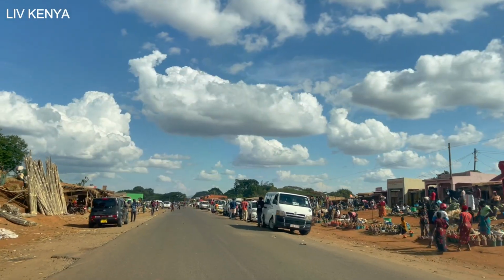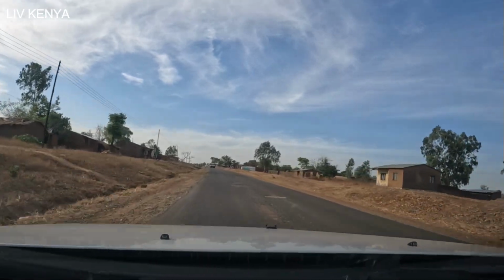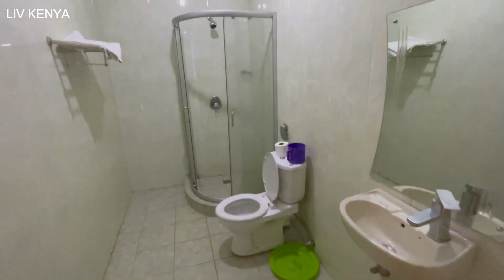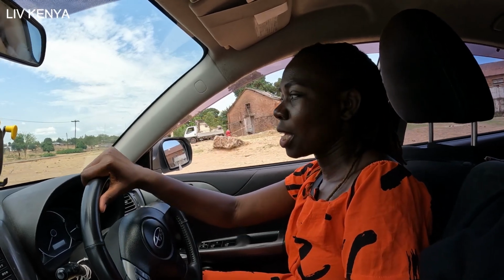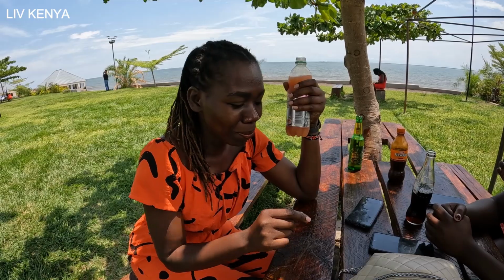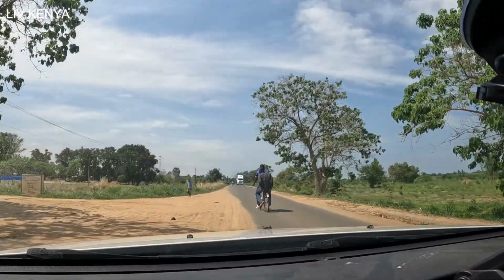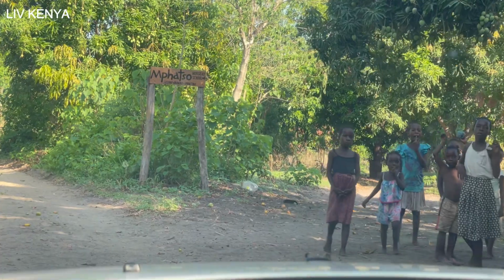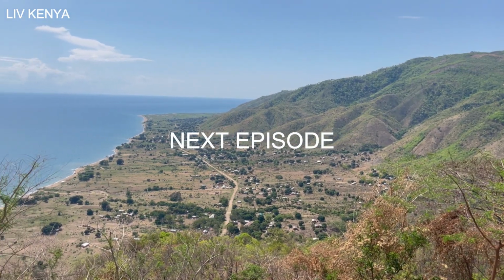THE MOST UNDER-RATED COUNTRY IN AFRICA | LAKE MALAWI IS BEAUTIFUL | EPISODE 25 ( LAKE MALAWI)